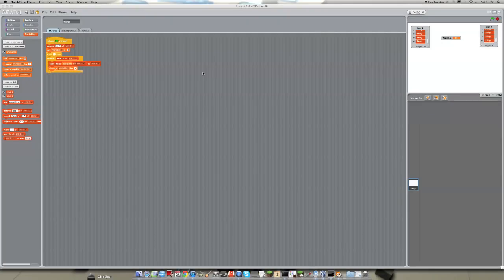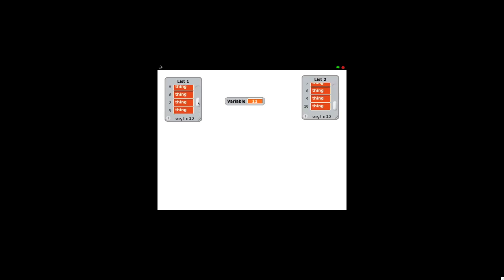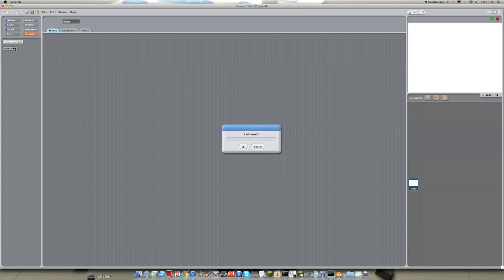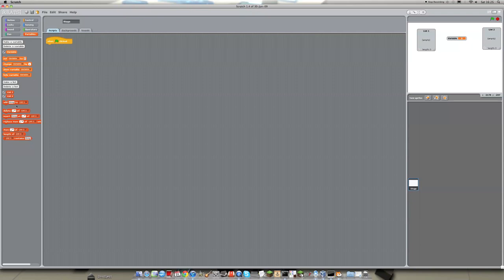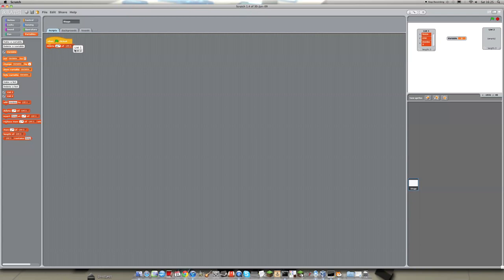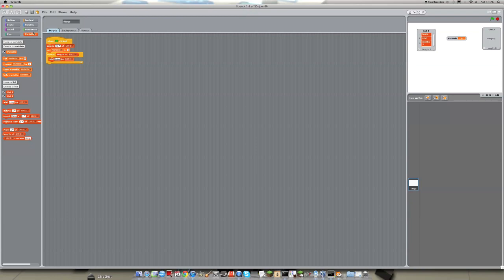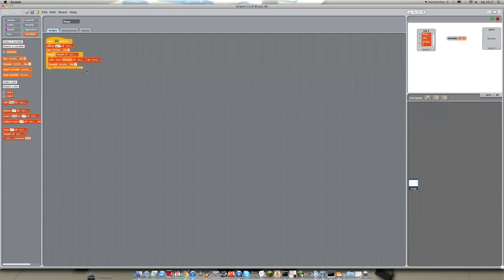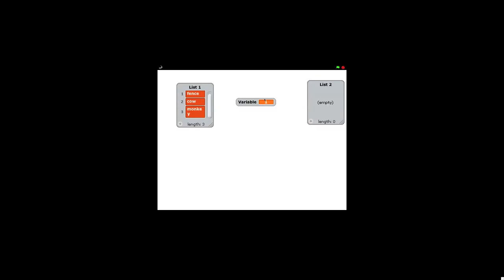Scratch Advanced Tutorial 1: List Copying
The first tutorial in a series for more complicated programming and tricks. I show you how to copy/mirror lists with the use of a variable.